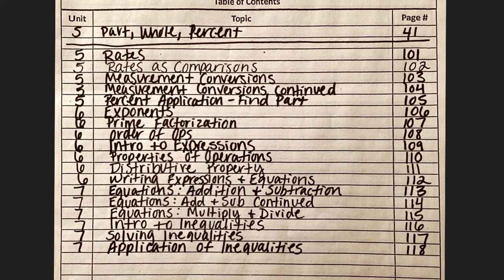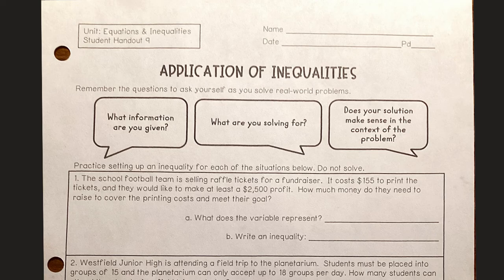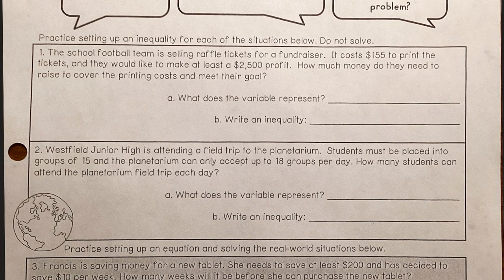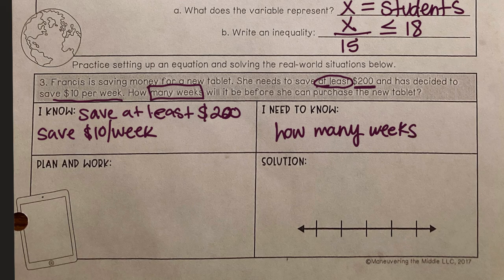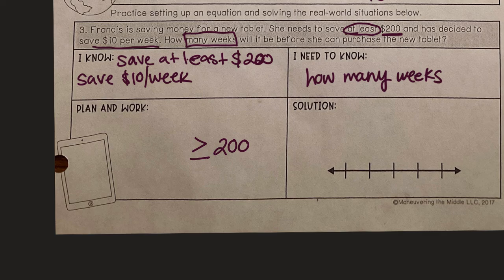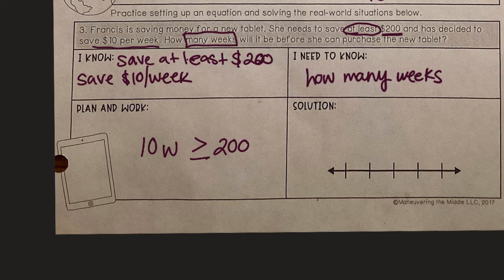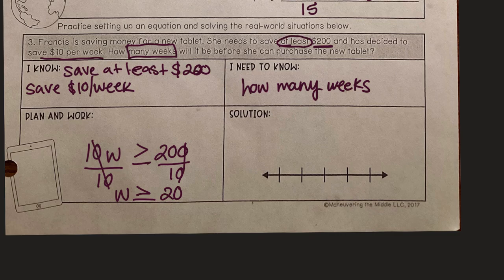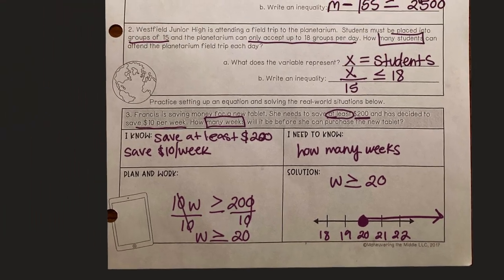Application of Inequalities.mp4